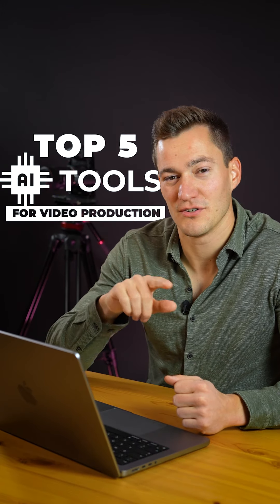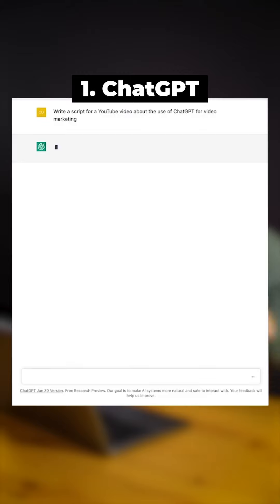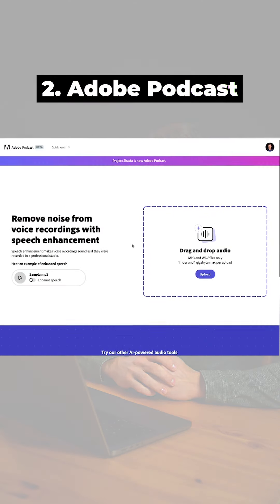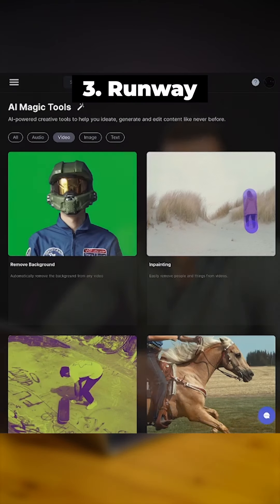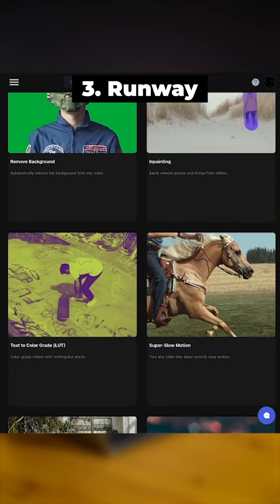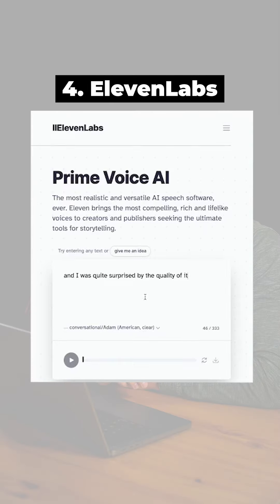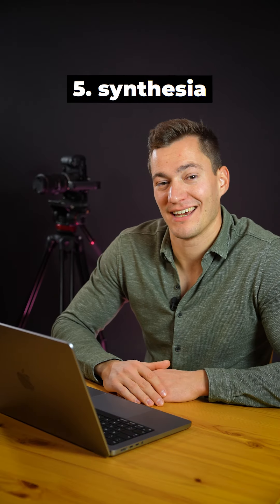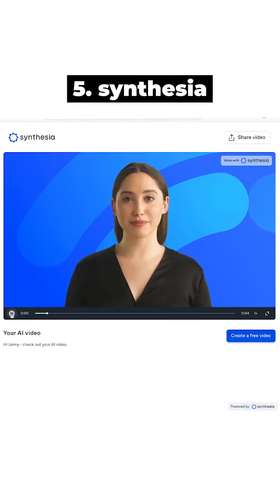Top 5 AI Tools for Video Production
The hot topic of the moment...and for a reason!
For video production as well, the AI advances are phenomenal. Here are my top 5 AI Tools for video creation.
- ChatGPT
- Adobe Podcast
- Runway
- ElevenLabs
- synthesia

What would you add?